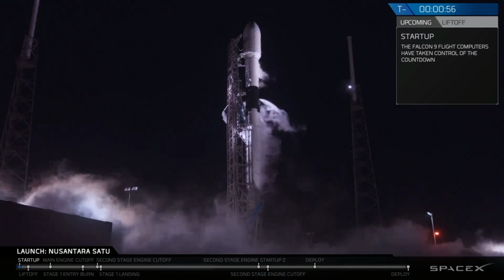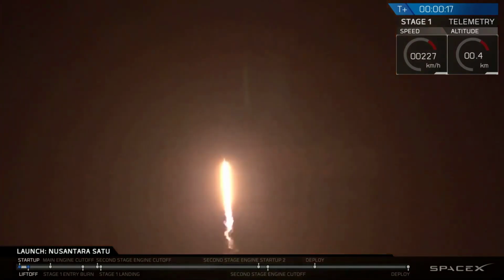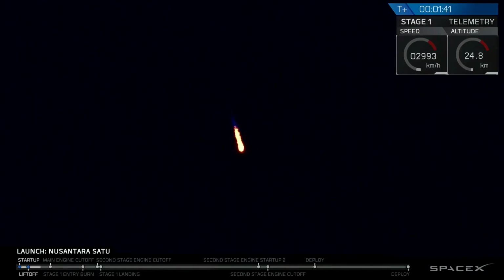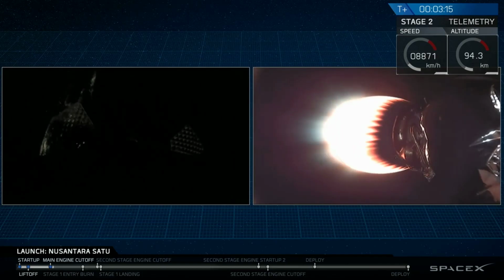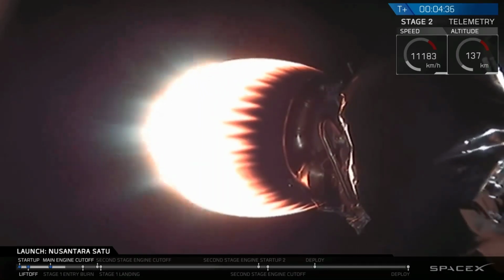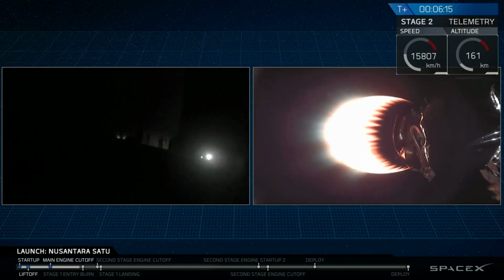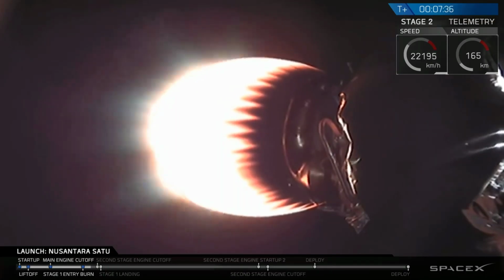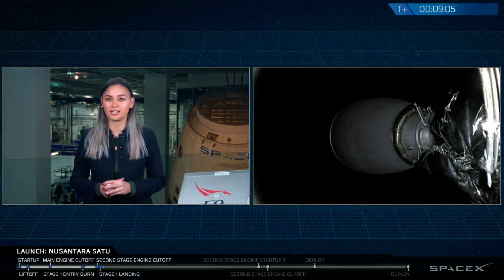SpaceX: Nusantara Satu Mission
Thursday, February 21 SpaceX  launched the Nusantara Satu satellite from Space Launch Complex 40 (SLC-40) at Cape Canaveral Air Force Station, Florida. Falcon 9 also delivered the Beresheet lunar spacecraft and Air Force Research Laboratory (AFRL) S5 spacecraft to orbit.

Falcon 9’s first stage for the Nusantara Satu mission previously supported the Iridium-7 mission in July 2018 and the SAOCOM 1A mission in October 2018. Following stage separation, SpaceX will attempt to land Falcon 9’s first stage on the “Of Course I Still Love You” droneship, which will be stationed in the Atlantic Ocean.